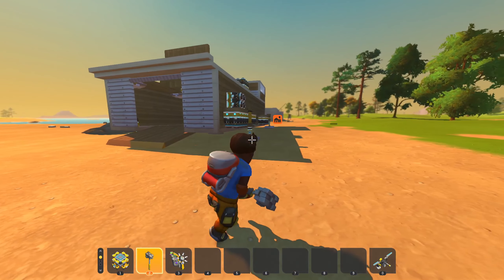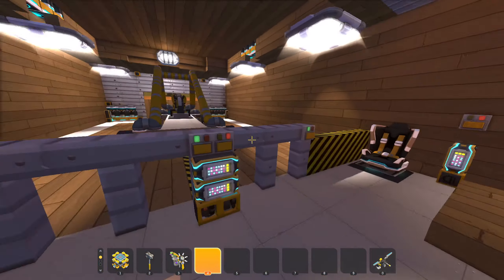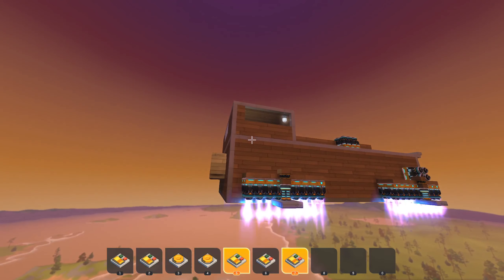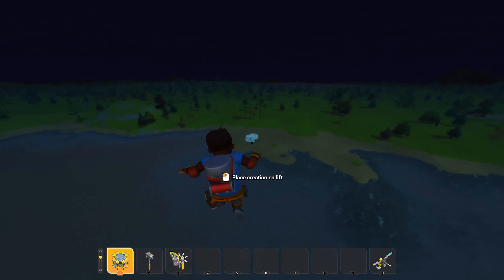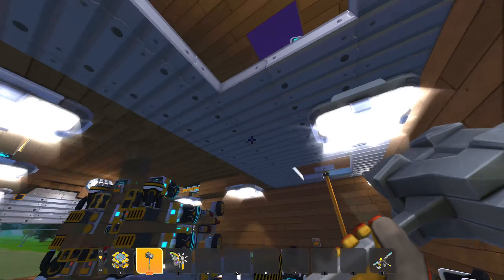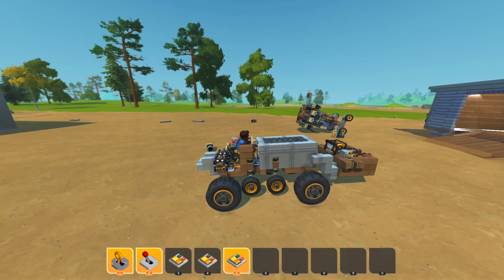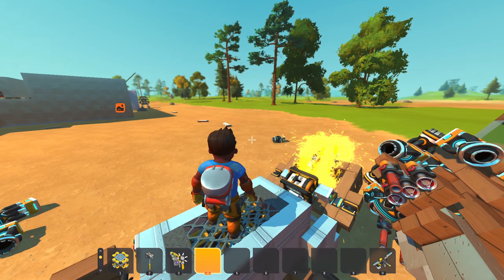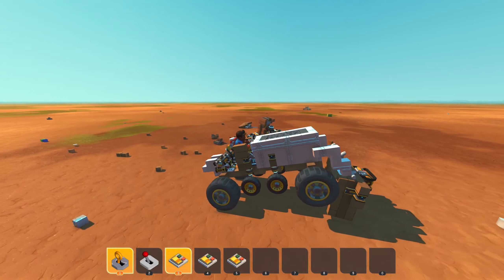Flying Vehicle Transport! - Scrap Mechanic Gameplay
In this video, I showcase my NEW FLYING VEHICLE TRANSPORT!
Enjoy! :D

74% . 149/200

111 Views - Nov 29, 2023

and DM me.